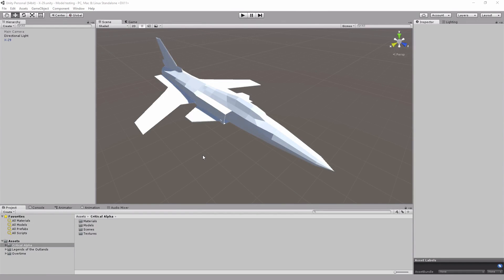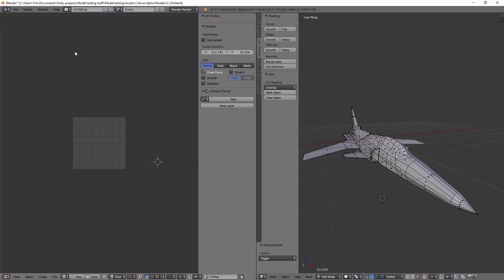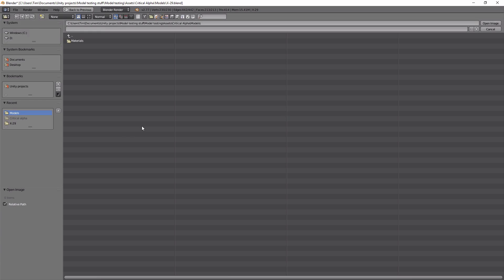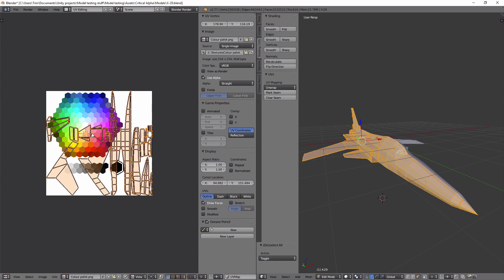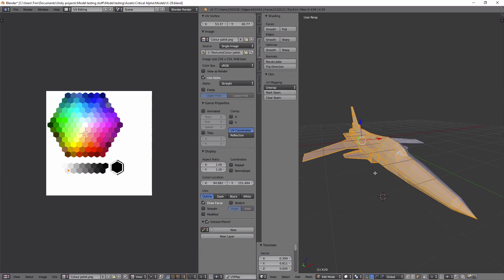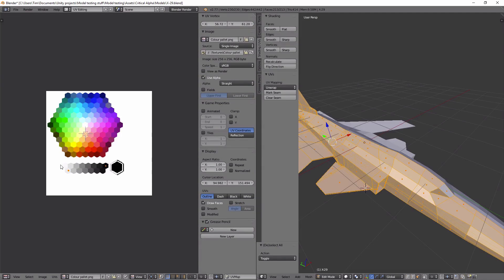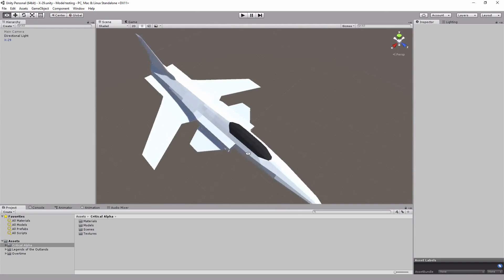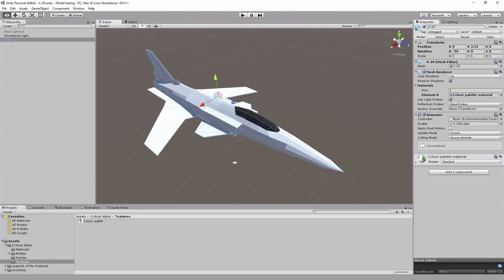Flat shading Blender tutorial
A quick and easy way to colour in low-poly 3D models using a flat shading technique.